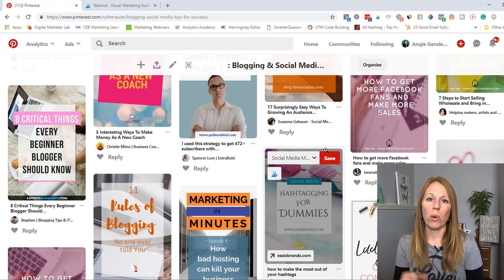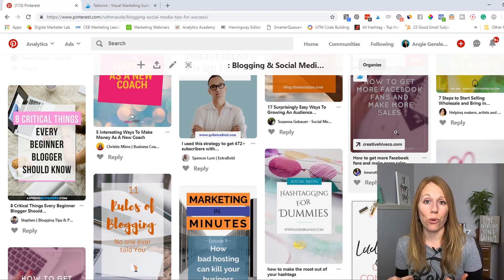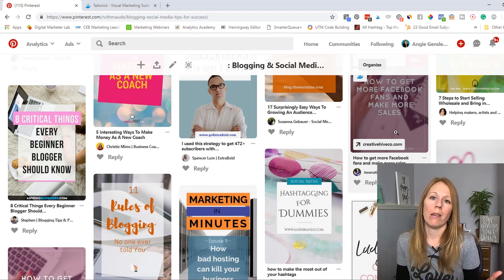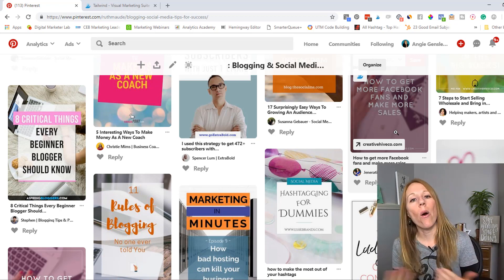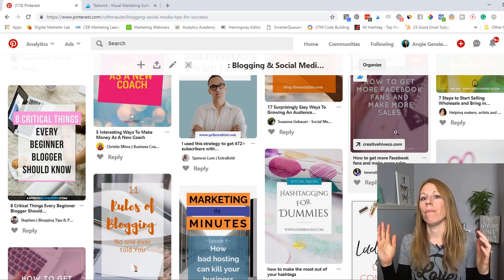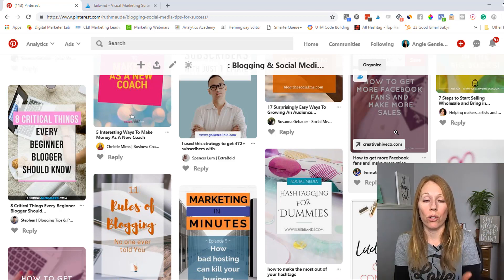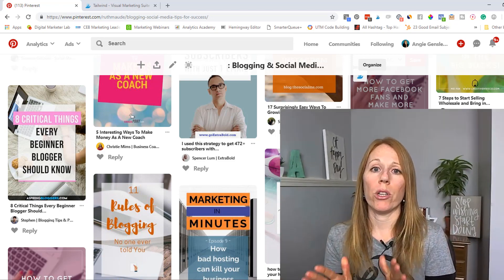Pinterest Marketing Tip #21 - Best Practice You Must Follow When Repinning Content on Pinterest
When marketing your business on Pinterest, it's important that you repin and share other people's content. You can't just share any content though. There is one very important step you must take when selecting content to share on Pinterest.

Watch this video to learn what this best practice is that you must follow when repinning other people's content on Pinterest and how to do it quickly.